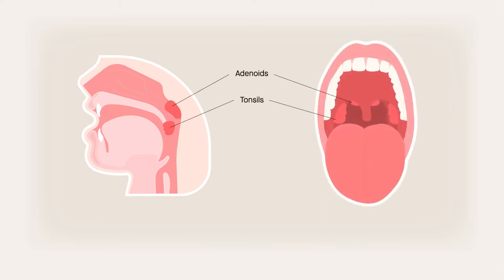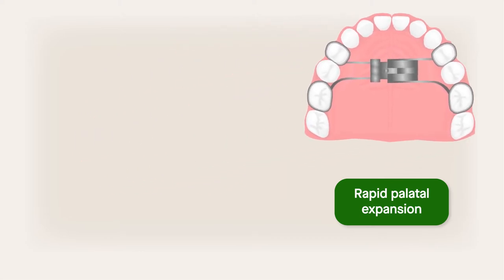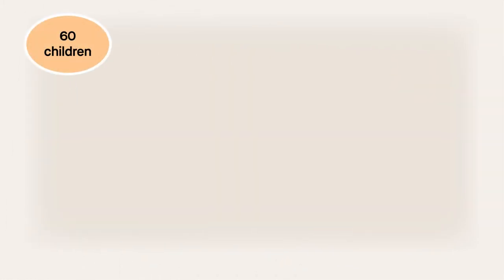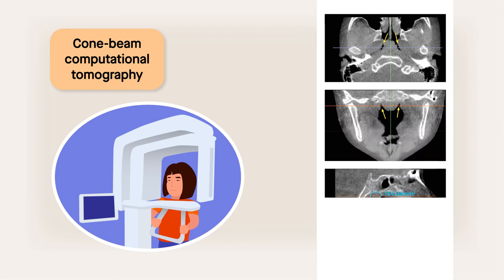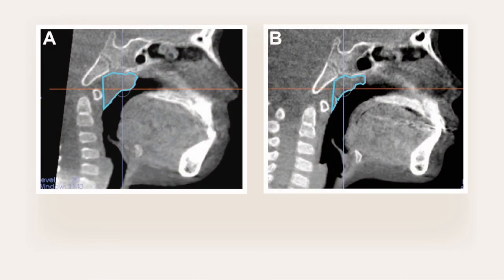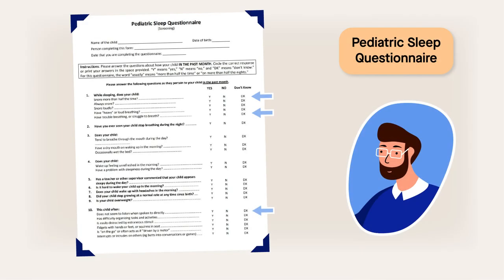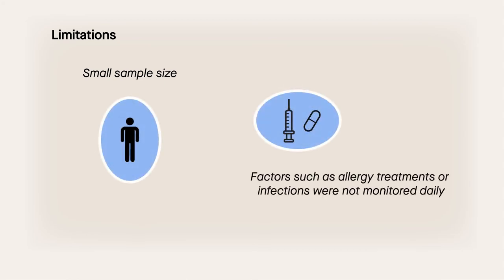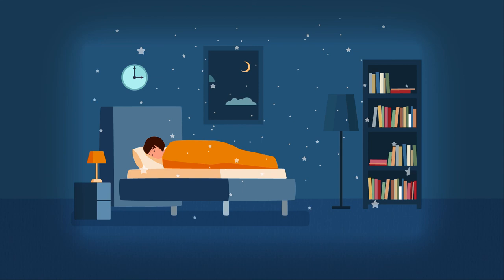Palate widening with orthodontics reduces the size of adenoids and tonsils in children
Yoon et al. "Impact of rapid palatal expansion on the size of adenoids and tonsils in children." Sleep Medicine (2022). doi: 10.1016/j.sleep.2022.02.011